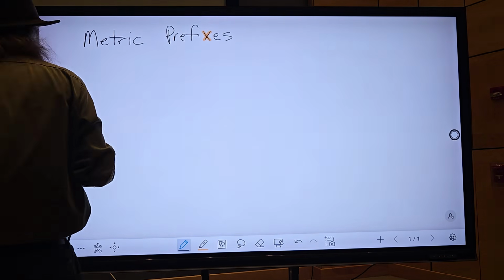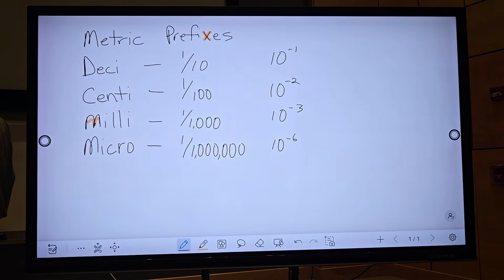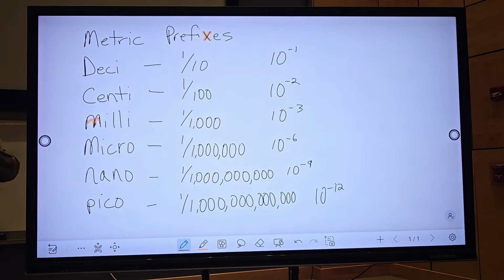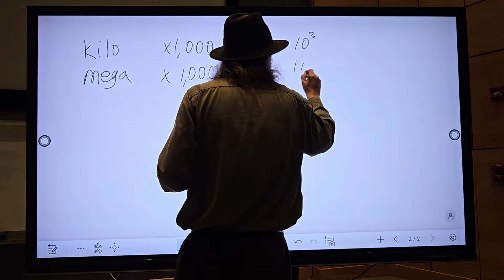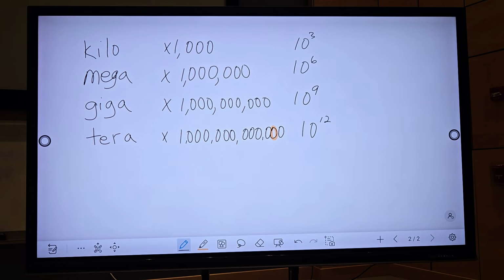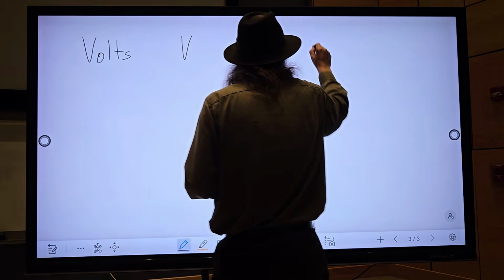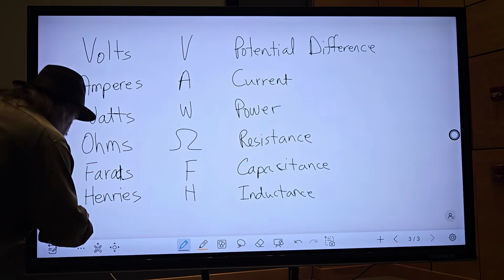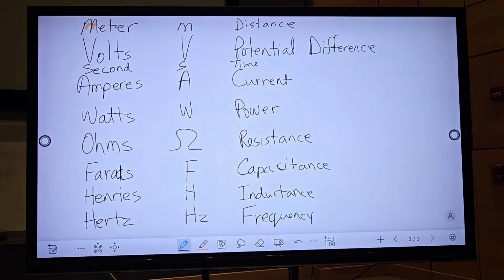Intro To ECE Lecture 8-24-2026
In this lecture, we discuss metric prefixes and units that will be used in the course of the students' studies.